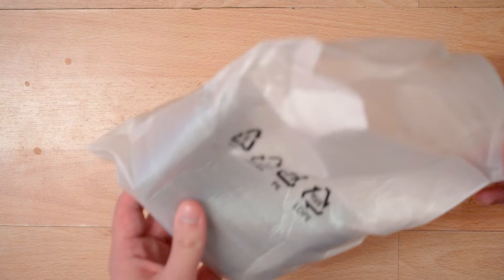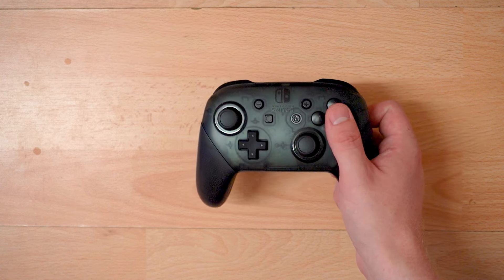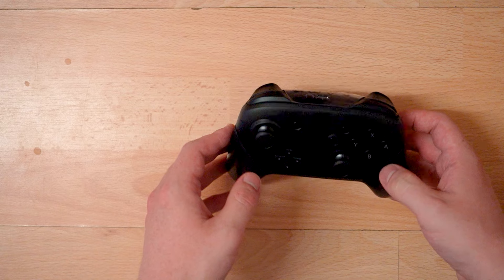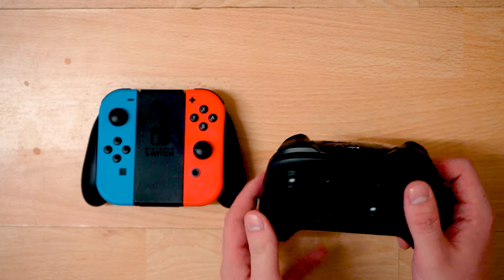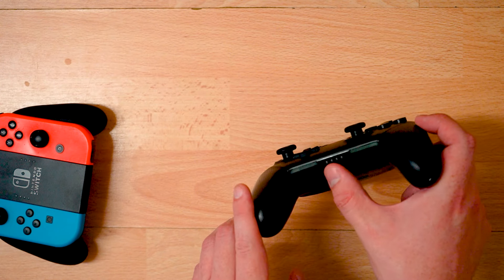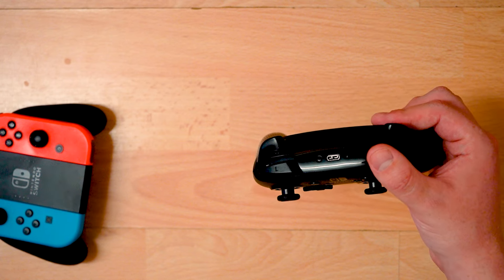Unboxing A Nintendo Switch Pro Controller in 2024 Before The Nintendo Switch 2 Arrives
Is the Nintendo Switch Pro Controller still the best Nintendo Switch Controller in 2024?

In this video I look at unboxing a brand new Nintendo Switch Pro Controller in 2024. I have never owned a nintendo switch pro controller or ever used one. This video is a Live reaction to me opening and unboxing a new Nintendo switch controller in 2024 to add to my collection before the nintendo switch 2 is released in 2025.

Is the nintendo switch pro controller still the best Nintendo switch controller over the Nintendo Switch Joycons in 2024? The reason I made this  video is because I wanted to add the Nintendo Switch Pro Controller to my Nintendo switch collection in 2024.